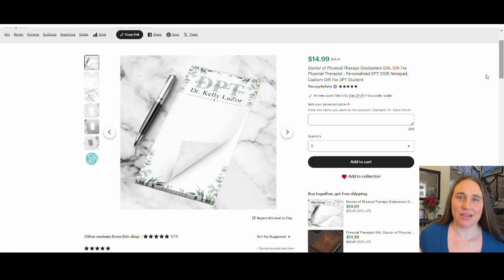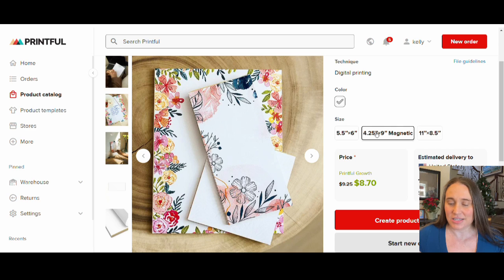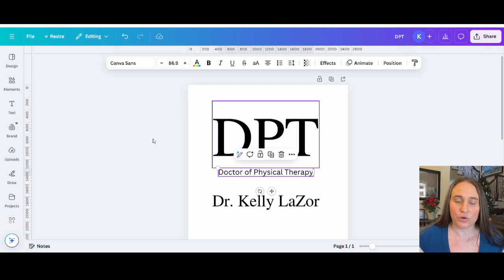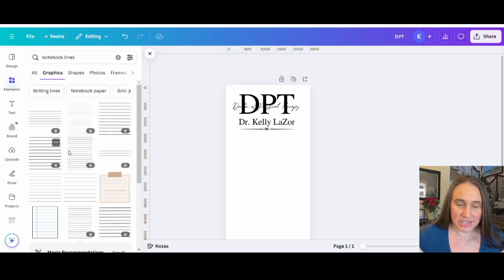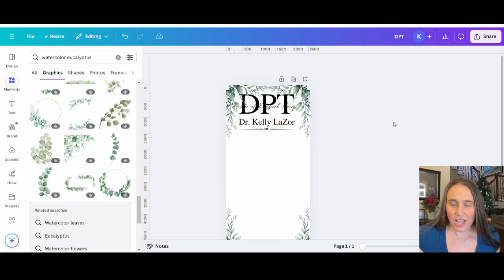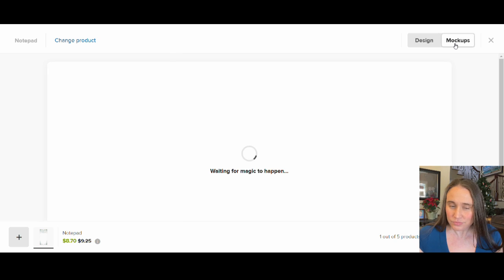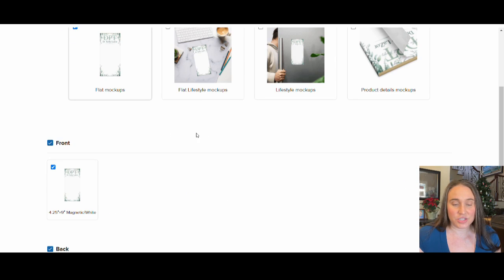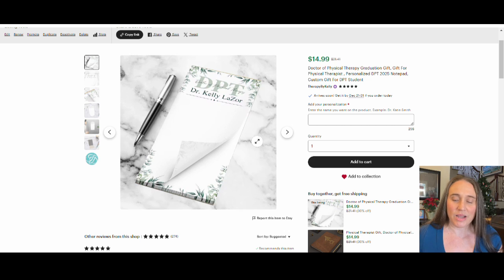Sell Personalized Notepads On Etsy: Canva Design Tutorial And Printful Products 💲💲💲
Print On Demand Ultimate Beginners Guide👇

This video gives a complete step by step tutorial on how to sell personalized notepads on Etsy. Learn how to use Canva to design a template and Printful to create the listing. Master 1st quarter of 2025 by creating unique designs you can sell on shirts, mugs, stickers, pillows, phone cases and more. Grow your business by learning new skills and sell your designs on POD platforms such as Amazon Merch on Demand, Amazon Seller Central, RedBubble, Etsy, and more and make passive supplemental income in 2025